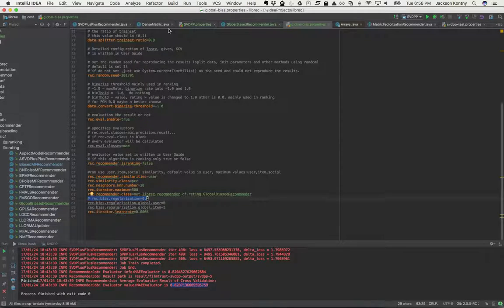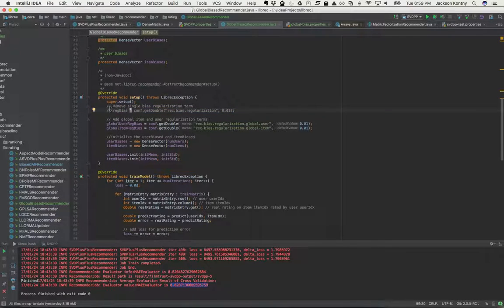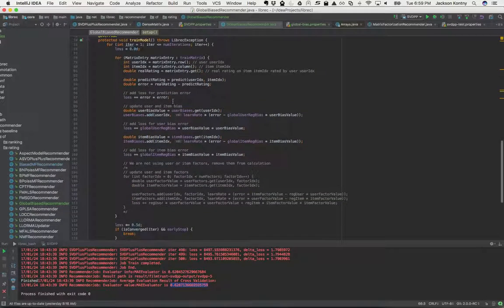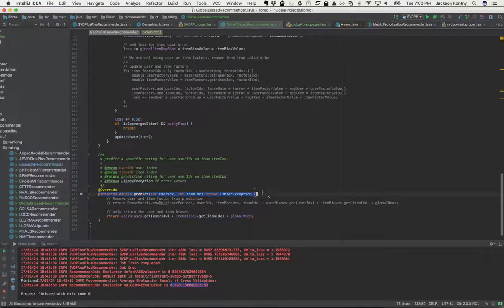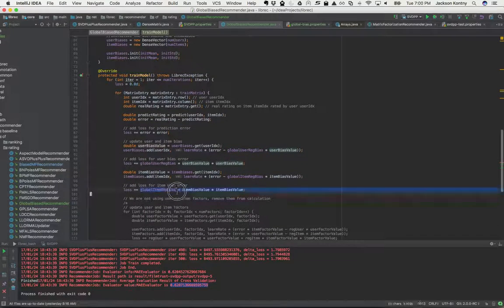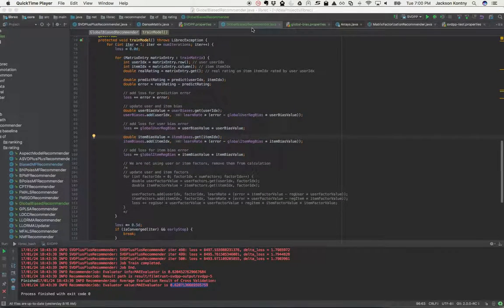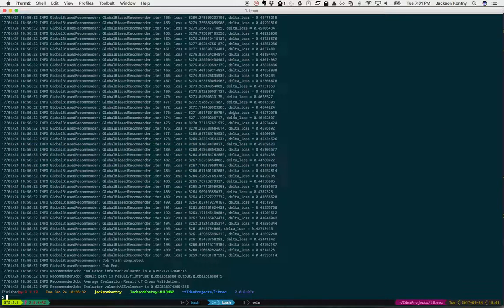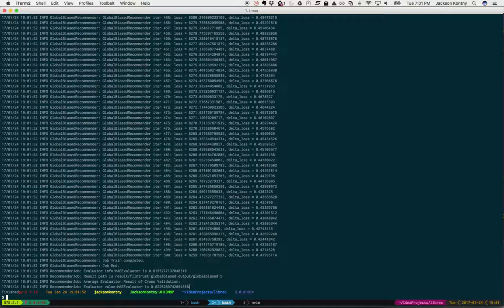Global Bias Recommender Implementation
A run through of a global bias recommendation engine that only uses global bias terms to make a prediction of how the user might rate an item.

This was done as part of an assignment for CSC 577 Homework 2 at DePaul University with Professor Robin Burke